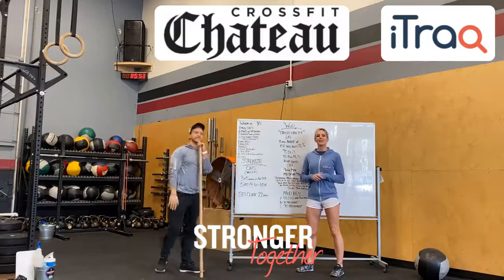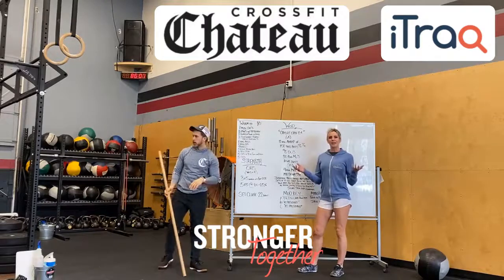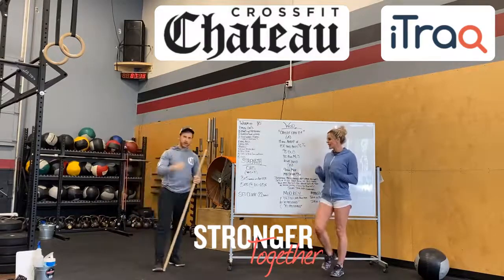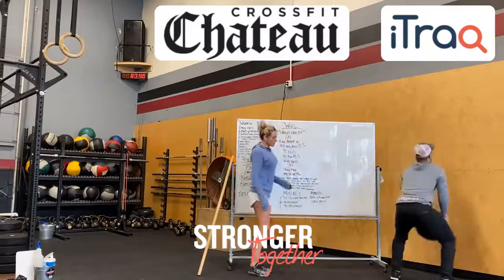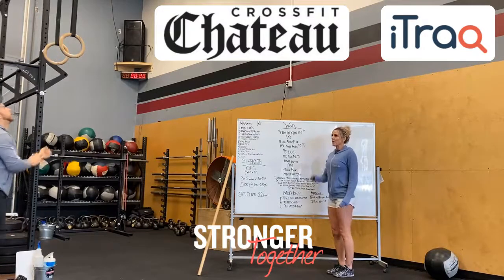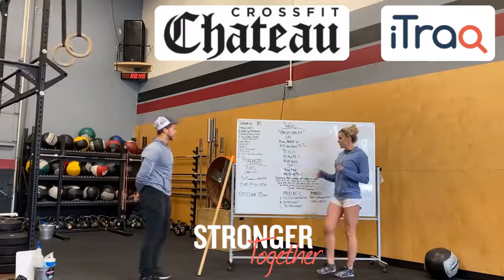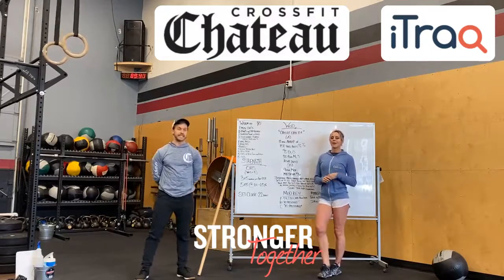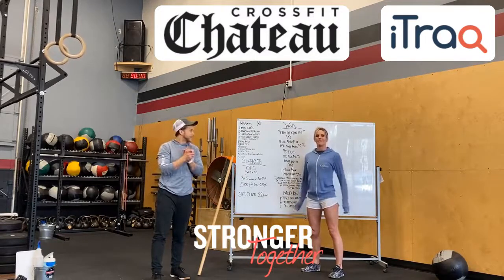3.5.21 Workout Description - CrossFit Chateau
3.5.21 Workout Description - CrossFit Chateau
Strength: OHS
WOD: "CrossFit Open WOD 12.4" Wall Balls, DU's, Ring MU